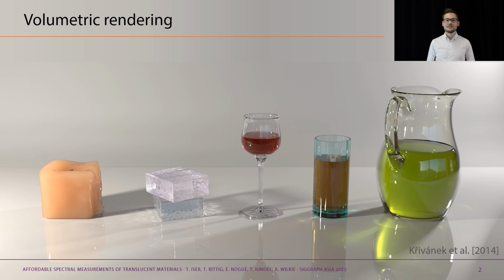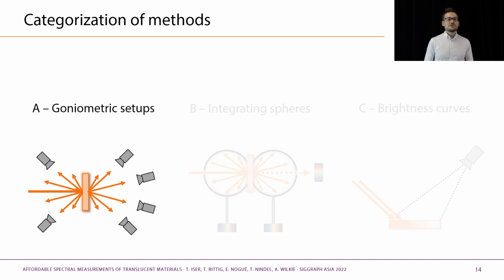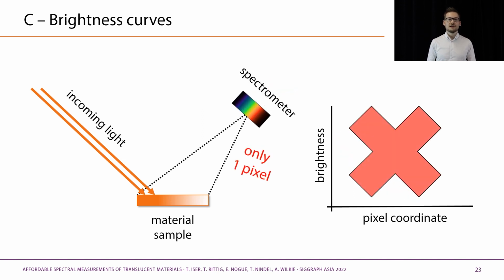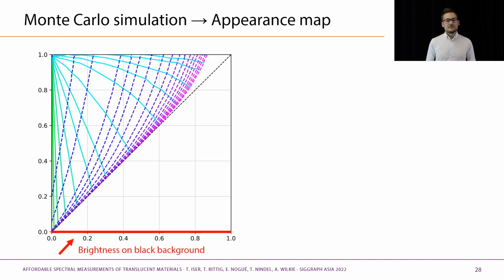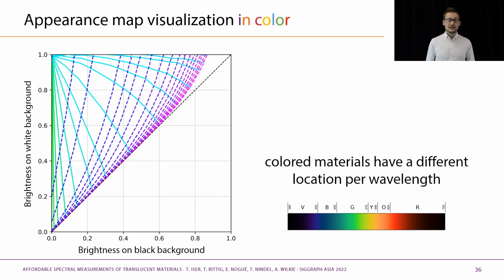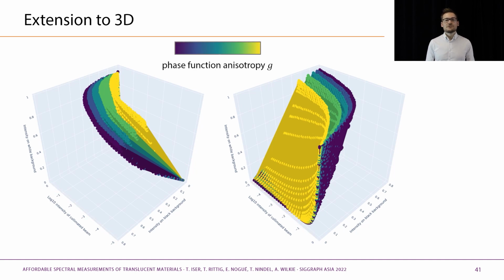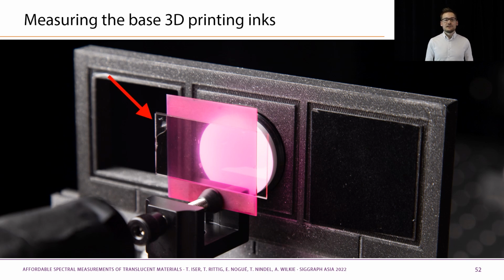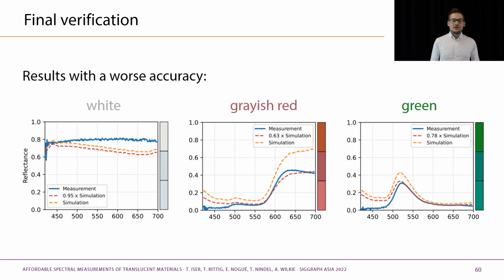SIGGRAPH Asia 2022: Affordable Spectral Measurements of Translucent Materials (16 minutes)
This is the official long (16 minutes) overview of a SIGGRAPH Asia 2022 journal paper Affordable Spectral Measurements of Translucent Materials.

Authors:
Tomáš Iser, Tobias Rittig, Emilie Nogué, Thomas Klaus Nindel, and Alexander Wilkie

Abstract:
We present a spectral measurement approach for the bulk optical properties of translucent materials using only low-cost components. We focus on the translucent inks used in full-color 3D printing, and develop a technique with a high spectral resolution, which is important for accurate color reproduction. We enable this by developing a new acquisition technique for the three unknown material parameters, namely, the absorption and scattering coefficients, and its phase function anisotropy factor, that only requires three point measurements with a spectrometer. In essence, our technique is based on us finding a three-dimensional appearance map, computed using Monte Carlo rendering, that allows the conversion between the three observables and the material parameters. Our measurement setup works without laboratory equipment or expensive optical components. We validate our results on a 3D printed color checker with various ink combinations. Our work paves a path for more accurate appearance modeling and fabrication even for low-budget environments or affordable embedding into other devices.